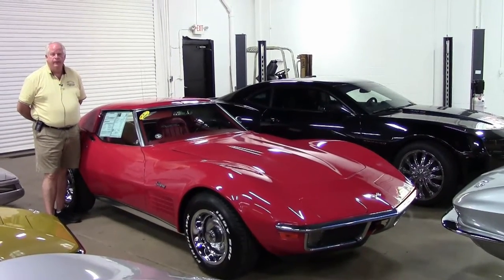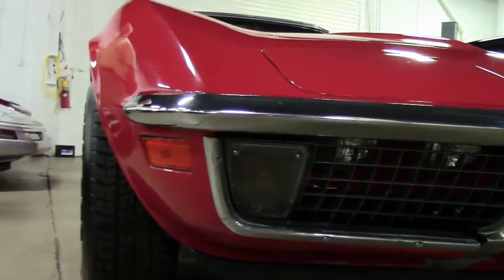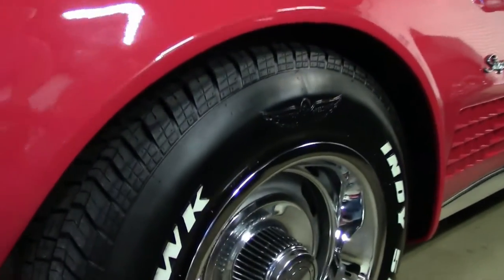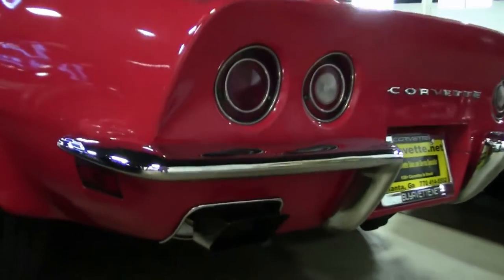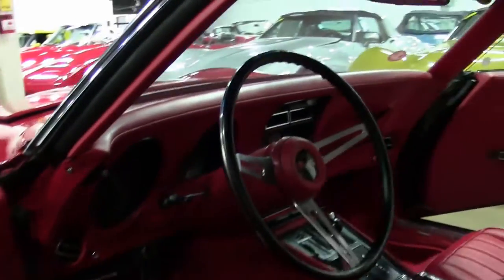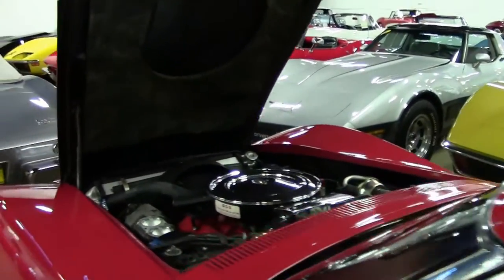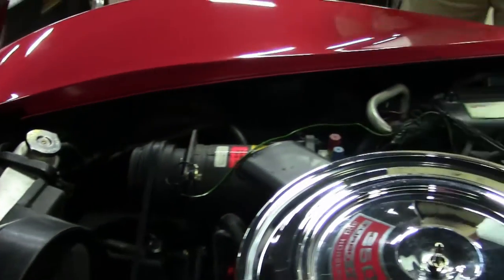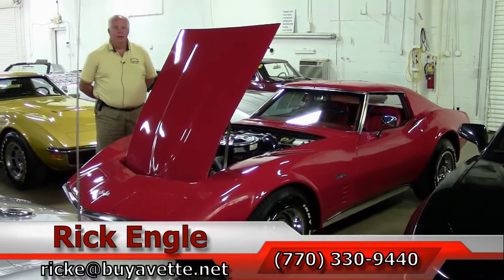1970 Corvette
1970 Corvette For Sale

Code correct Monza Red, code correct Red vinyl interior.

Numbers matching 300hp 350ci engine, automatic transmission, numbers matching 3.08 rear-end case.

Features include air conditioning, power steering, power brakes, power windows, tilt-n-tele, AM/FM radio.

Originally assembled on July 20, 1970, this 1970 Corvette comes in the very desirable Red/Red color combination, and is very well-optioned with air conditioning, power steering, power brakes, power windows, and tilt-n-tele. An extensive body-on restoration was performed on this car from 2010-11, which would cost over $20,000 to duplicate. Although there is no documentation to support it, the owner that we purchased the car from in 2010 claims that the miles are original (currently showing 47,158). This car's paint is slightly older, and is in overall good condition. Front bumper appears to be original, and is in good condition as well. Rear bumpers show a newer finish, and are good-vg. All weatherstripping is recent, and vg. This car wears a set of rally wheels, with good condition center caps, and good-vg trim rings. Firestone Firehawk Indy 500 raised white letter radial tires show an average of 8/32nds tread depth remaining. The interior of this 1970 Corvette shows recent loop carpet, air vents, t-top headliners, storage bin assembly, door handles, and seatbelts, all vg-exc. Recent seats are good-vg, and recent door panels are vg. Gauges are in overall good condition with good condition lenses. Steering wheel is in good condition, as are the center console, and dash pad. A correct appearing AM/FM radio is in place. The numbers matching engine in this 1970 Corvette shows casting date January 31, 1970, and final assembly date July 6, 1970. Correct intake manifold and air cleaner are in place, and the engine compartment and underside are clean and nicely detailed. A/C blows cold, and has been converted to R134a. Frame is solid and rust-free. Other new parts installed between 2010 and 2011 include ignition shielding, hood release cable, steering coupler, front marker lenses, wiper door valve, wiper arms, air cleaner lid and decal, emissions decal, a/c condenser, receiver/dryer, front spoiler, blower motor relay, blower motor, alternator, oil filler cap, distributor shaft, distributor tach gear, distributor vacuum advance, wiper switch, rearview mirror, flywheel cover (not pictured), full tuneup, t-top molding, upper radiator hose, a/c compressor, shift plate data plaque, exhaust system, visors, exhaust tips, brake master cylinder, sill plates, brake calipers and pads, and rear license plate bezel. This car has been fully serviced, and all instrument gauges, lights, turn signals, brakes, engine, transmission and rear-end are all in good operating condition.